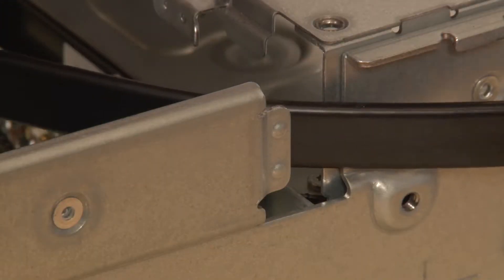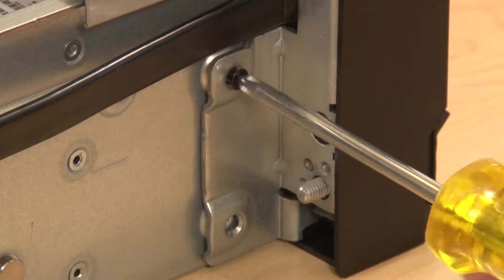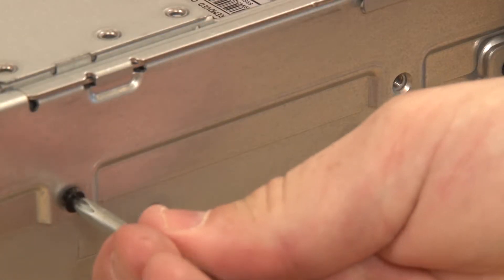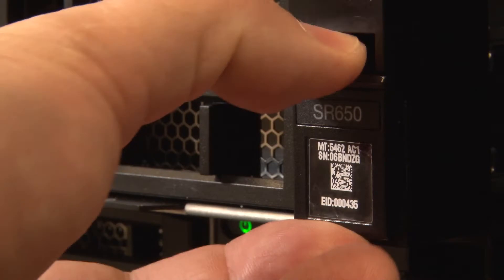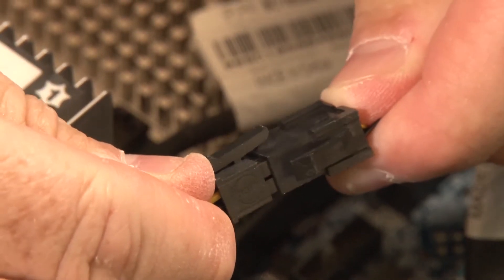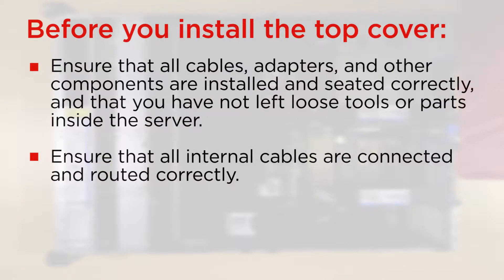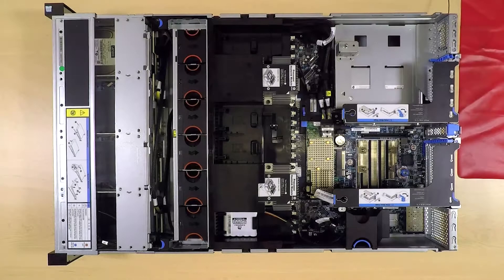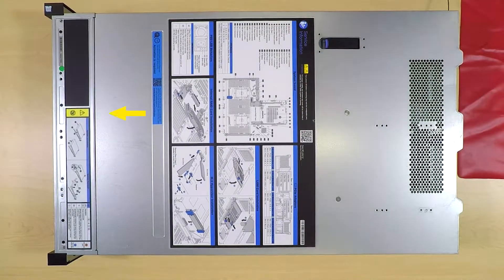Lenovo ThinkSystem SR650 installing a rack latch with a VGA connector or I/O ports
This video introduces the procedure used to install a rack latch with a VGA connector or I/O ports on the Lenovo ThinkSystem SR650.